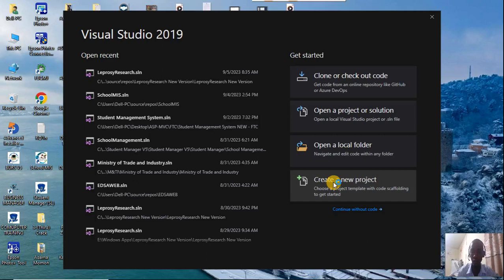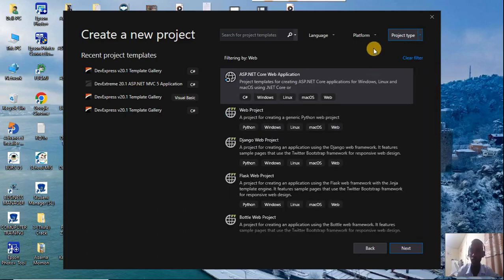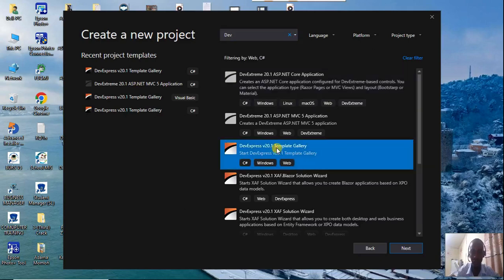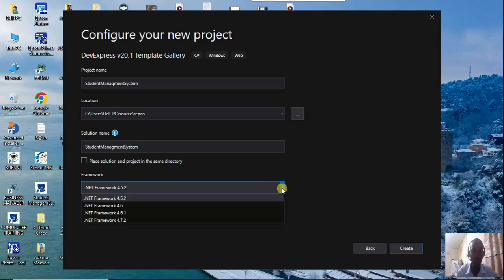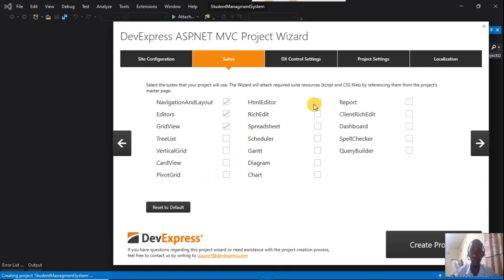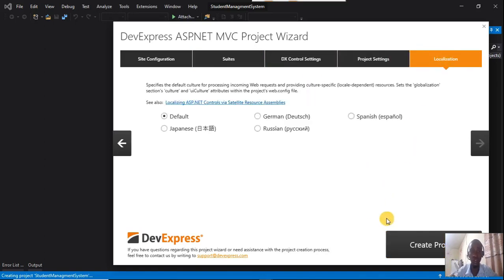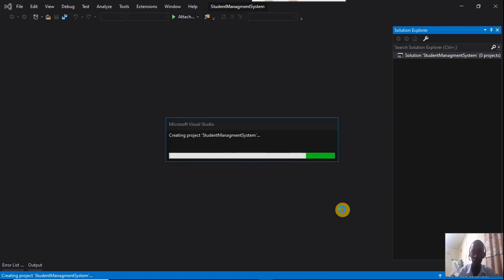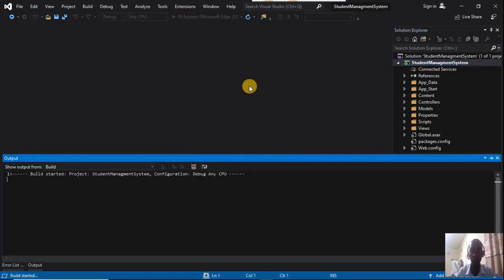Student MS-Project V8